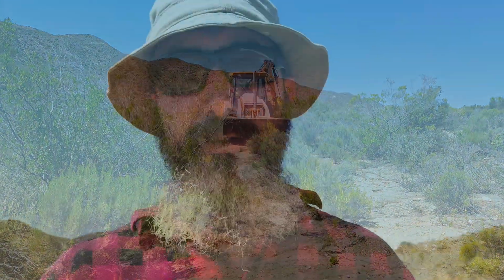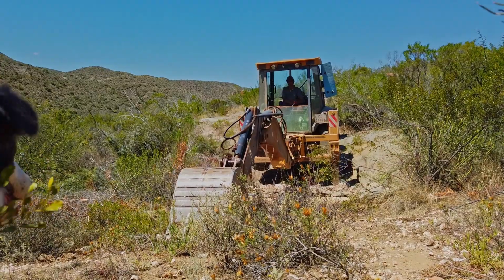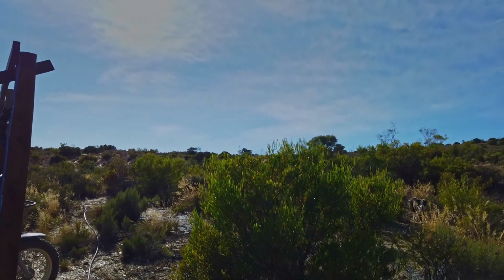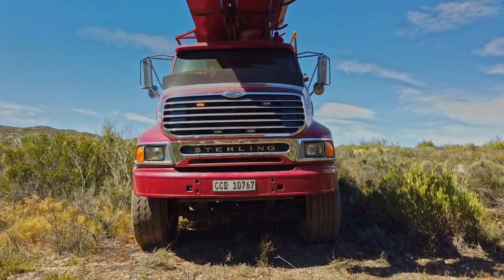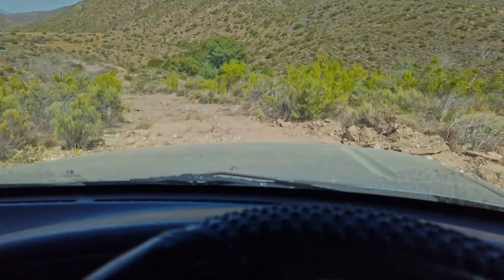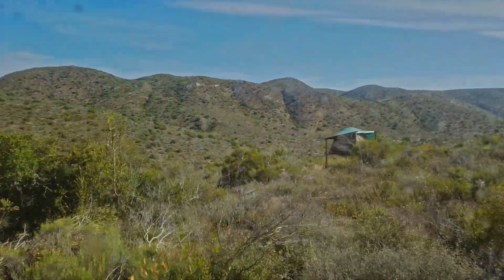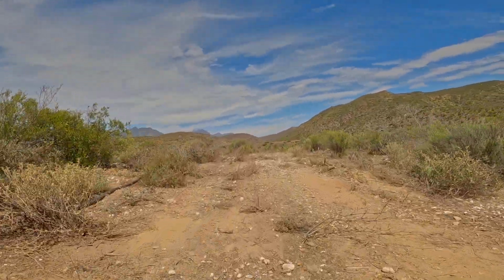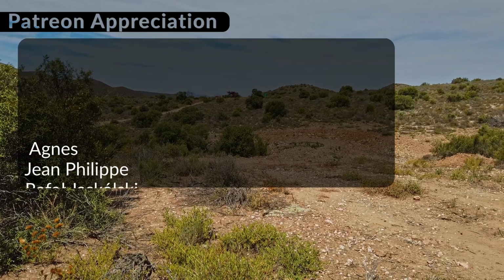Machines 1 - Farm Road Construction & Exciting(anxious) Events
TLB's and Drill Rigs, Water and Road Building...

In this video, I shed some light on the new (new) the road construction. We are using a TLB to clear the area and create a road, which will eventually be stabilized and improved. The focus then shifts to the trench foundations for the earth bag building. I also talk about our water needs and efforts to pump and distribute it to the neighbors.
The drill truck from USA Drilling arrives, and since our current well is struggling, we decide to take a leap of faith and get another borehole drilled. Perhaps important to get the drilling done now to avoid rising costs in the future, even though we can't really afford it now.

00:00 Part 1
00:05 Forming the Road
00:28 Charles' TLB
01:18 Earthbag Foundation Area
01:39 Excuses & Water Plan
02:33 Why Drill Now?
03:33 Road Progress
04:12 4x4 LR
04:57 New Site Water